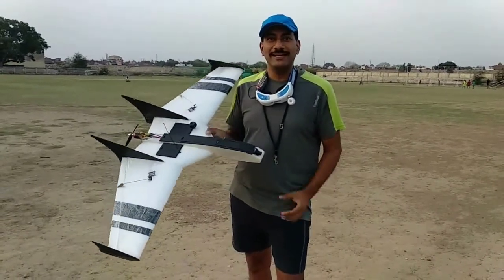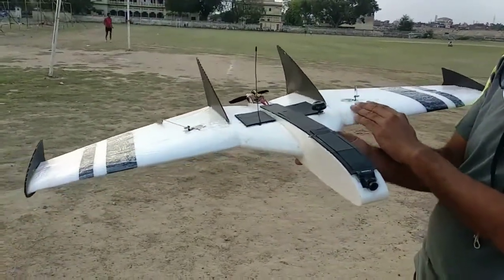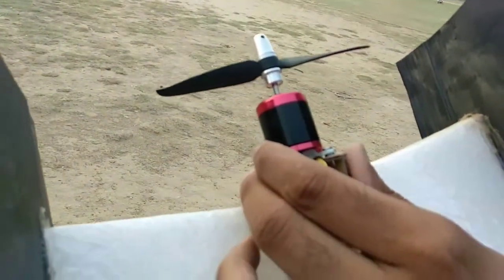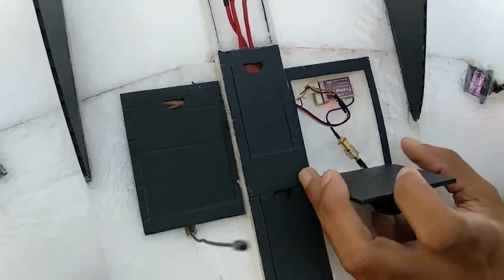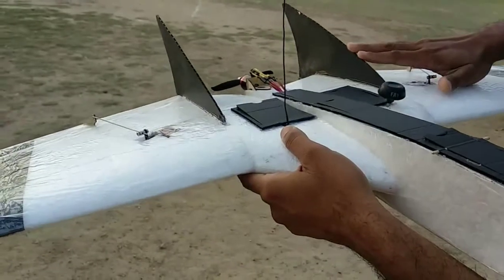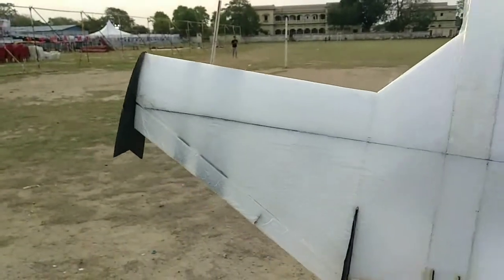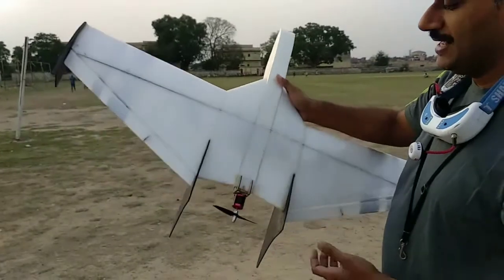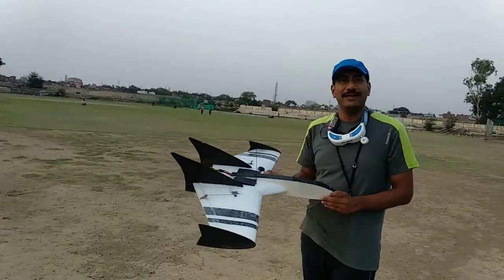Vortex-RC | Introducing Interceptor-100 EPP Forward swept jet like design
Offers Ultra fast, jet-like performance in a 100 EPP Forward swept design that looks great in the air